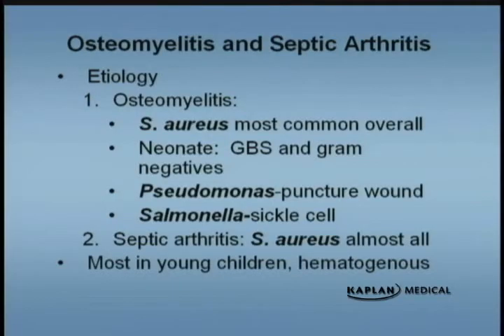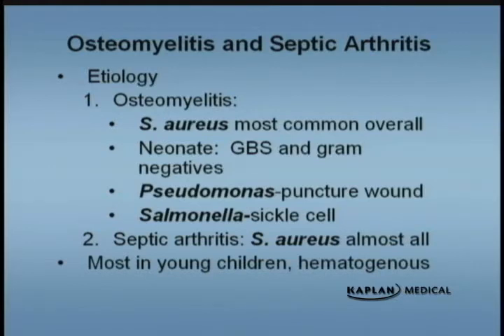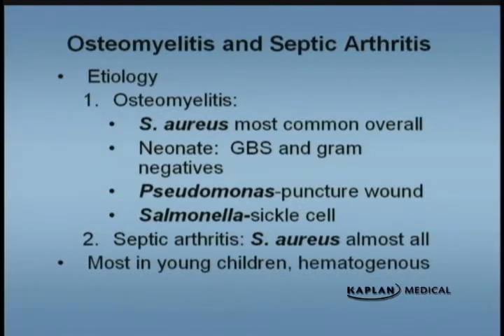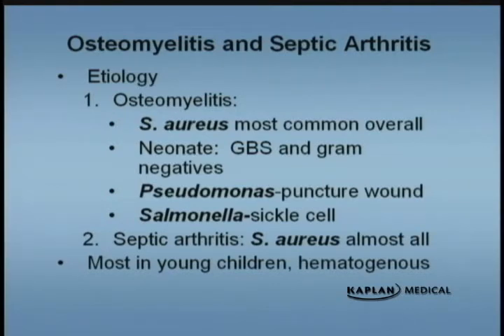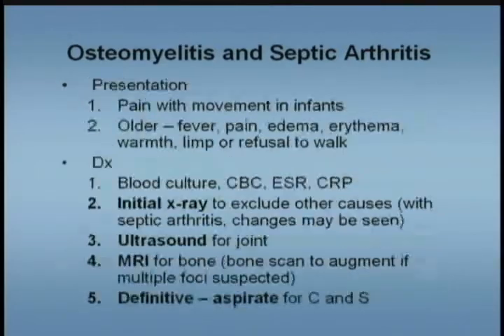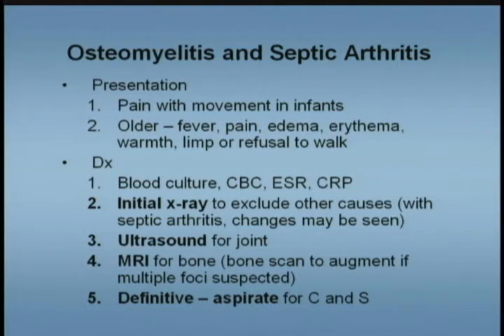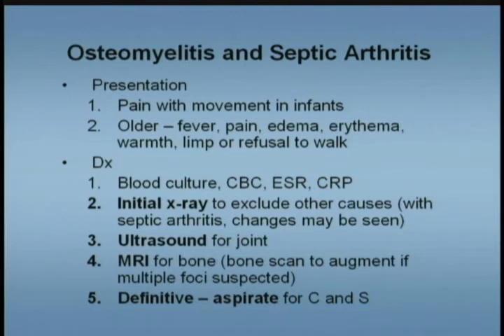84 Osteomyelitis and Septic Arthritis